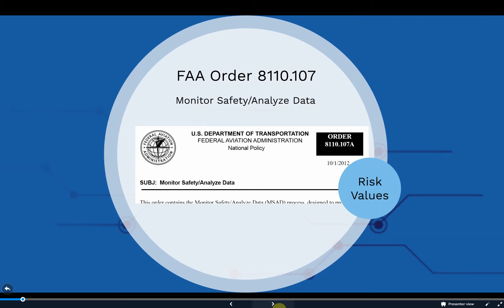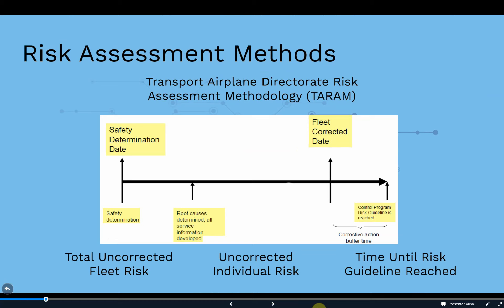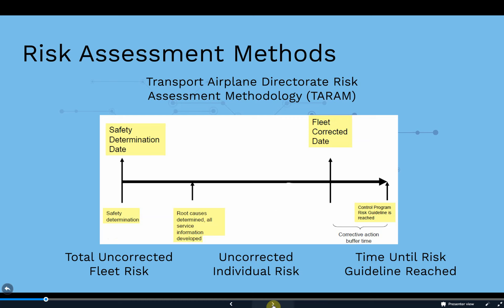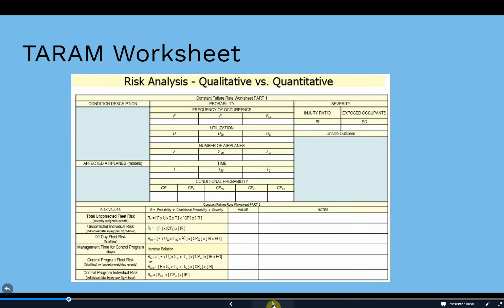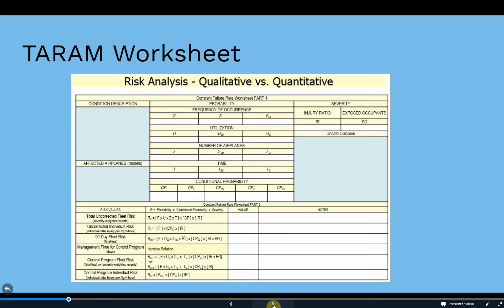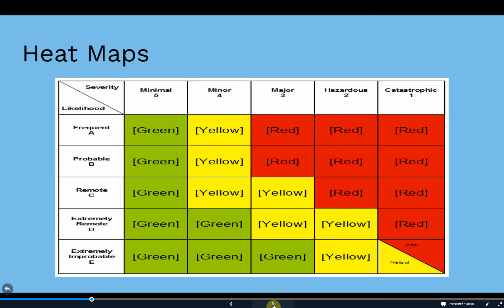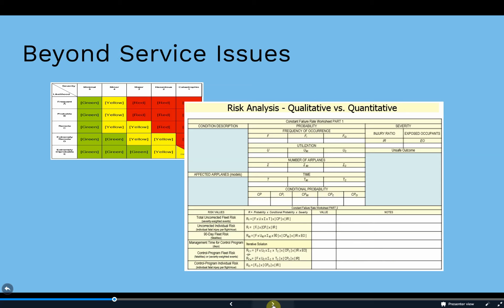ISI Risk Assessment 070819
Discussion on quantitative risk assessment methodologies to use when looking at aircraft in-service issues.